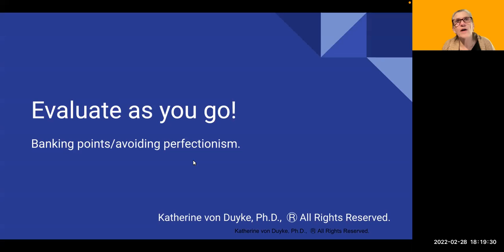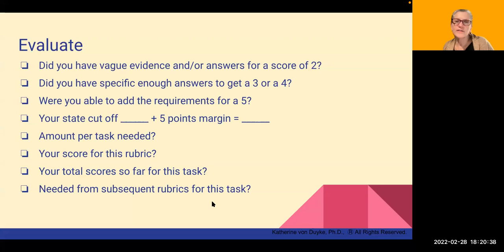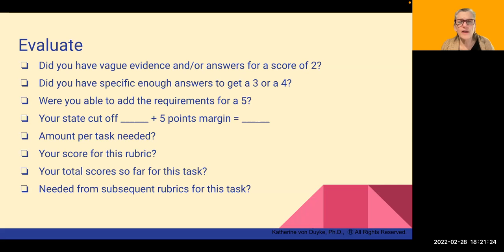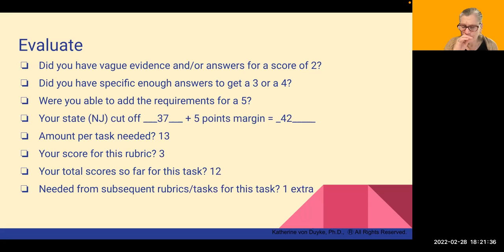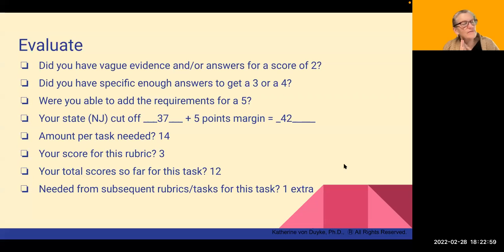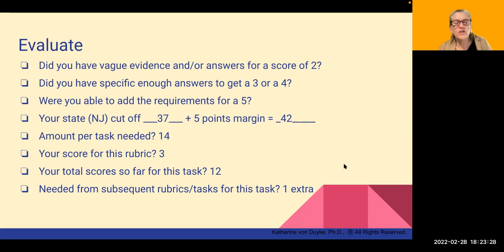Evaluate as you go!